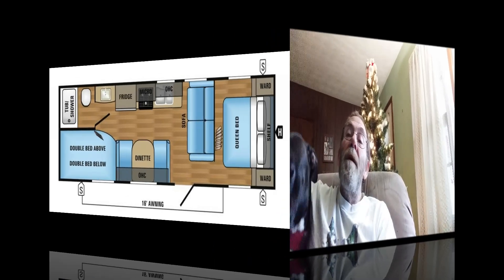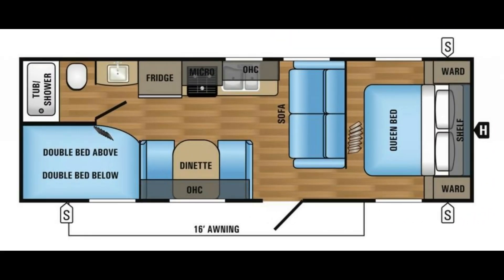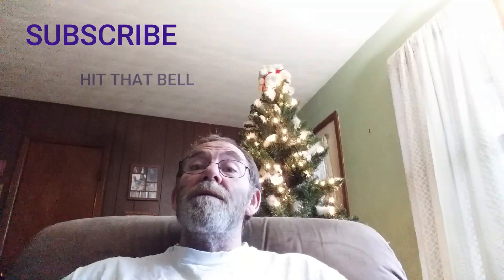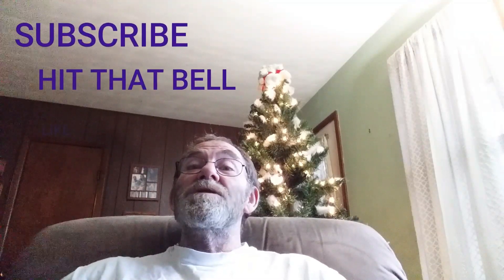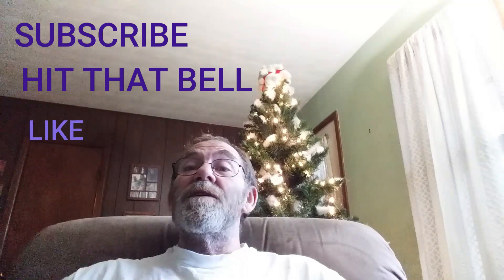Full-Time RV Living - A small update and information on The RV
My full-time RV Life | Just a little update, another hurdle cleared on getting started on my full-time RV Life and letting everyone in on a little information about the RV I am looking at.
Links:
      Haylettautoandrv.com
Camera Gear:
     Nothing special right now, just my phone.